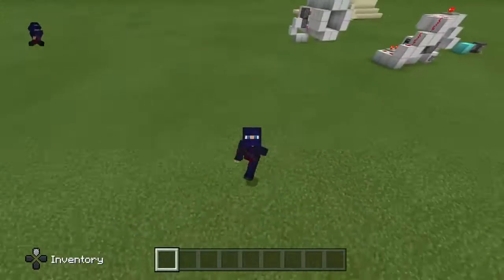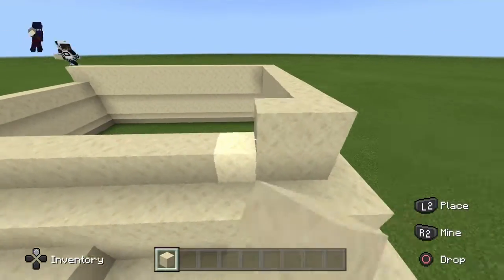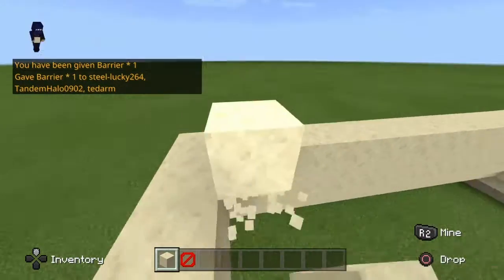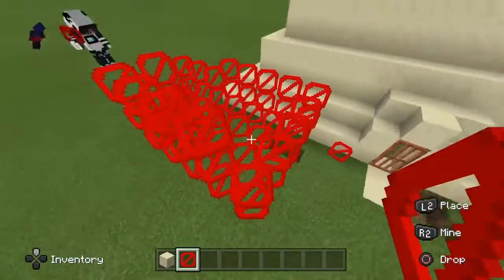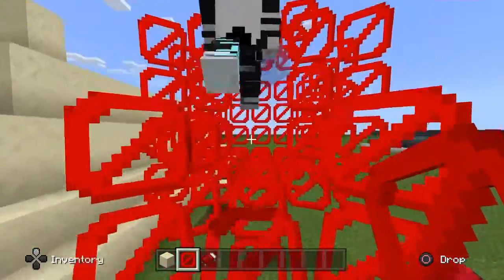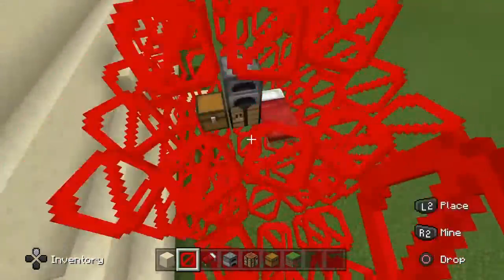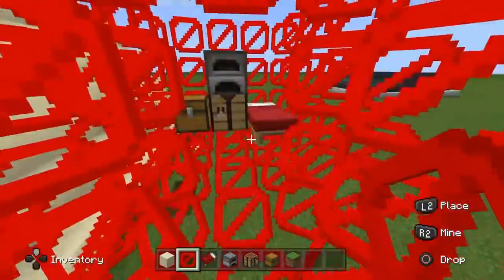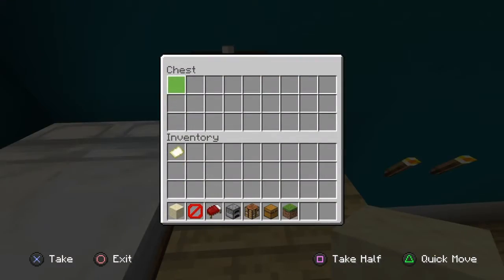Random city (NEED TO WATCH)